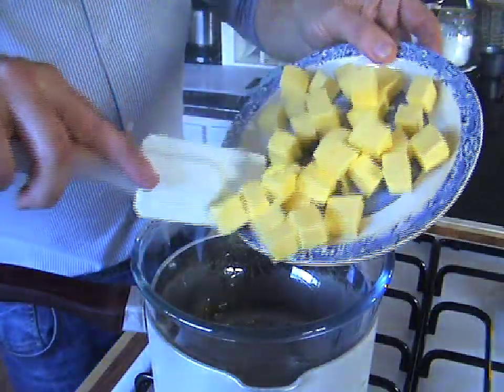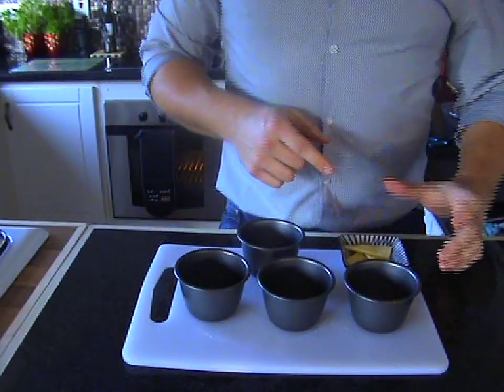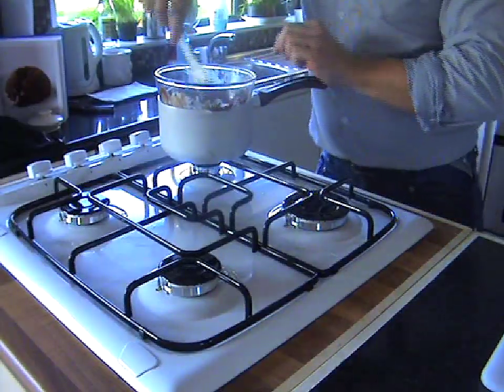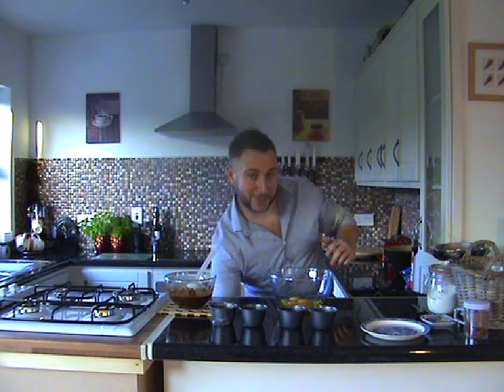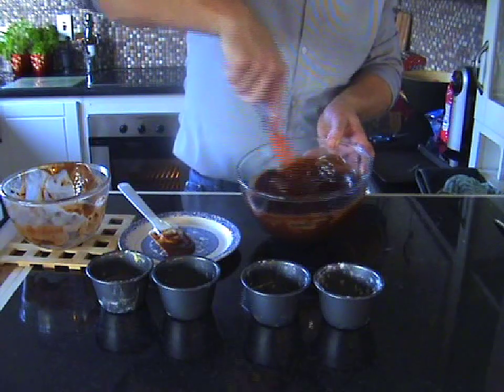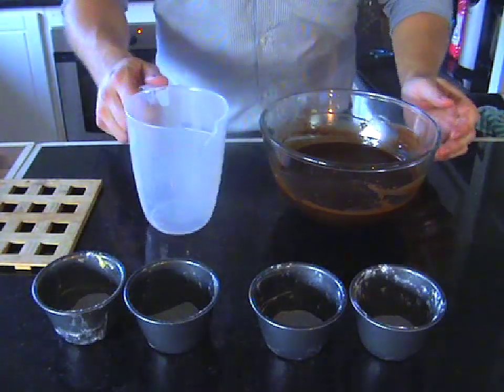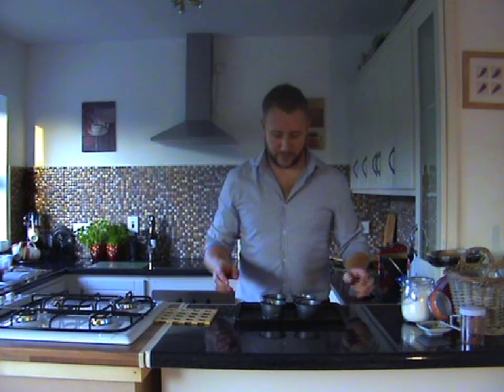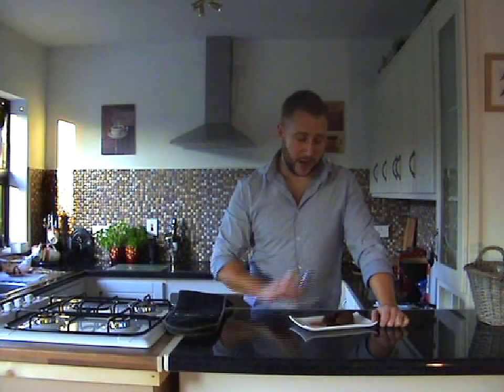How to cook Chocolate Fondant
for all the recipes in full
This is my video recipe on How to cook a chocolate fondant. This recipe is very easy to follow and totally homemade.